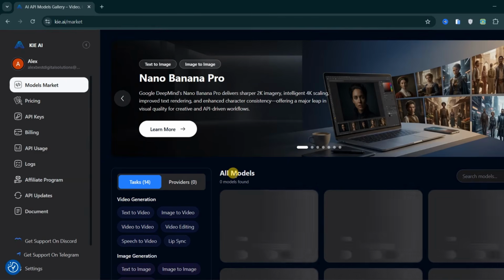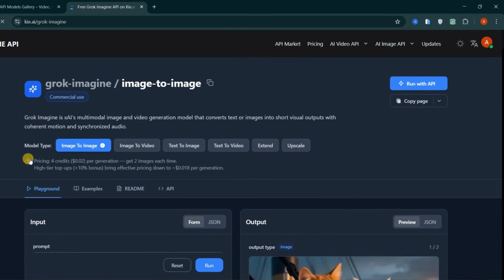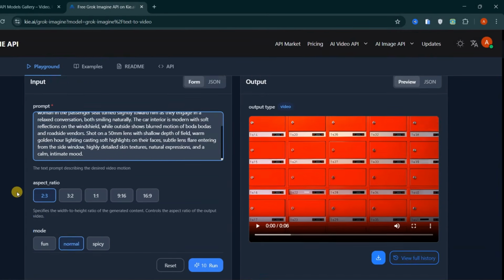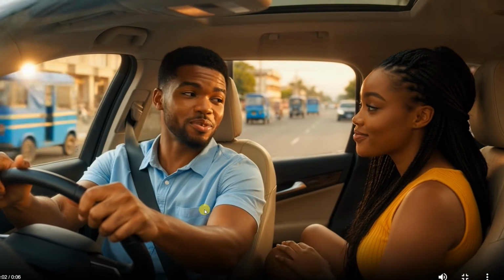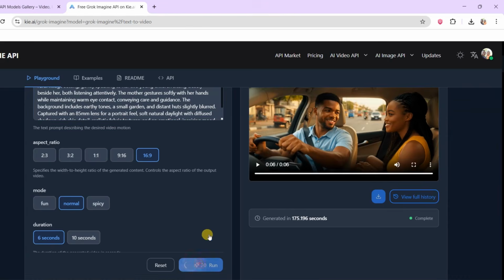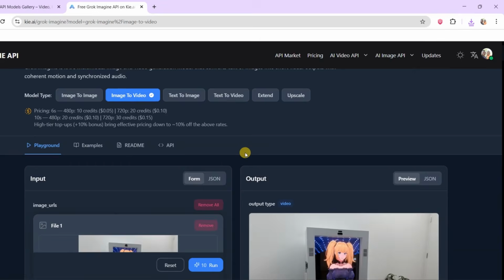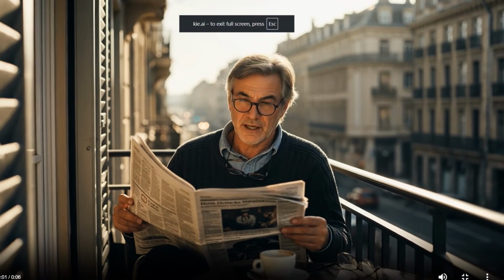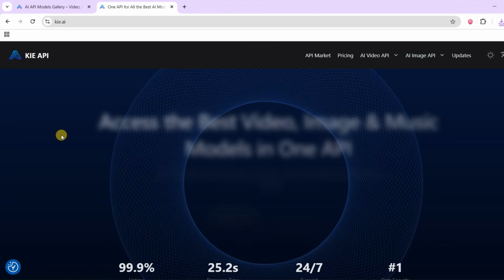How to Use Grok AI for Free Forever (No Payment Needed)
Use Grok AI for 100% free and generate videos with dialogue, no payment required. In this video, I show you how to access it, create videos, and keep generating even after hitting limits.